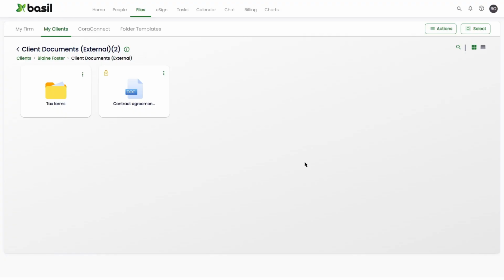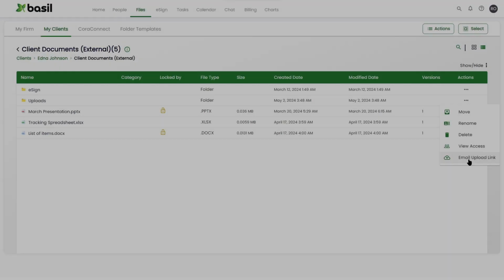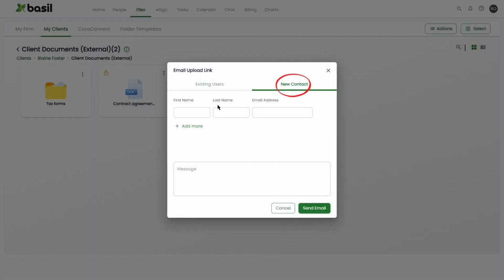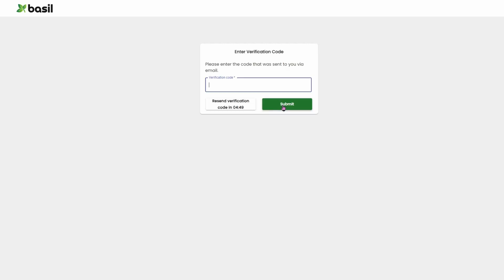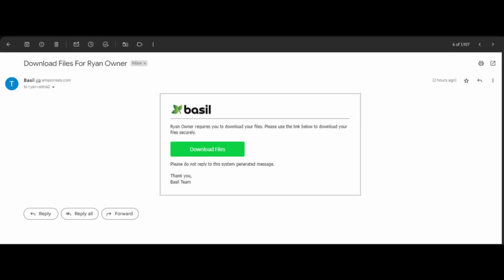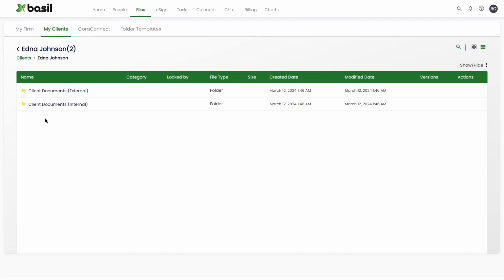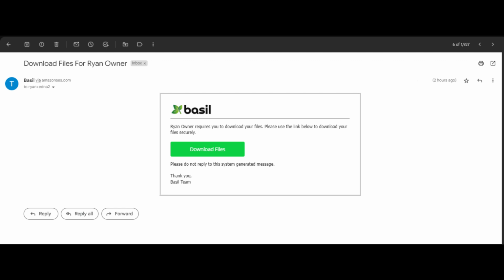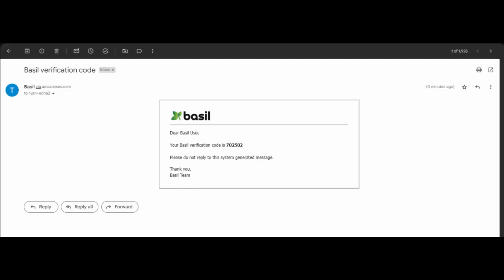Basil Tutorials: Request and Send File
[This video has been archived. You can find our latest videos on this channel Knowledgebase